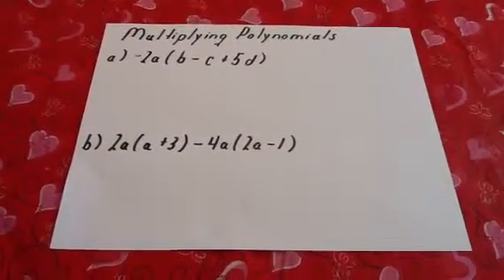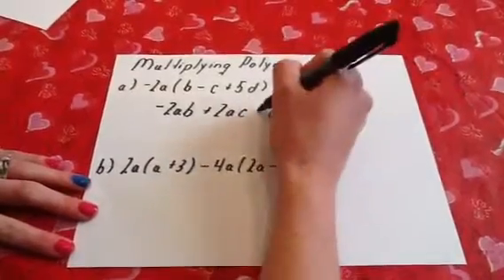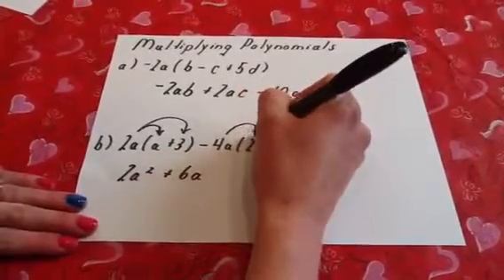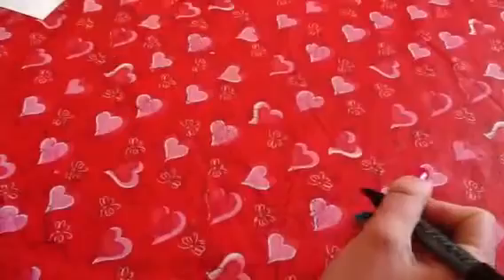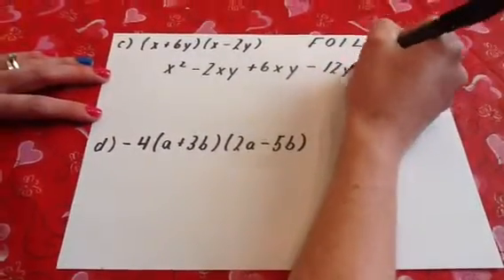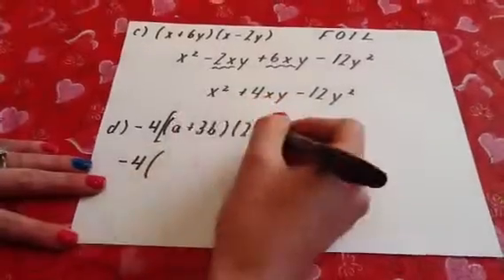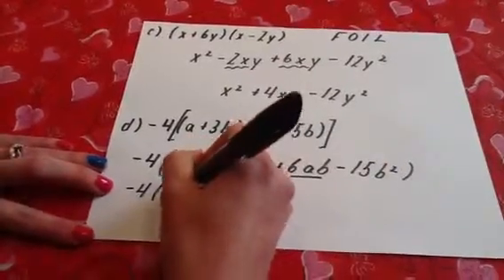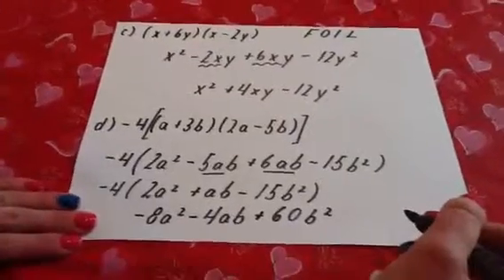Multiplying Polynomials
FOIL